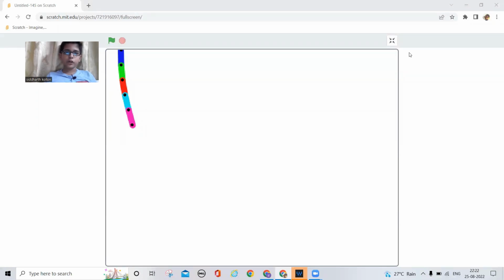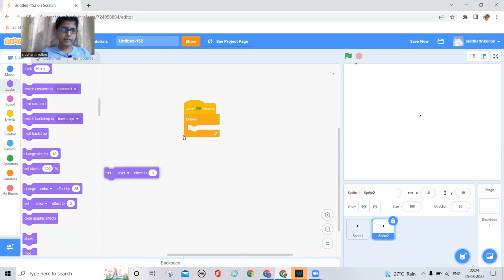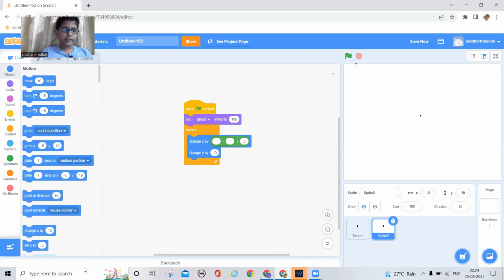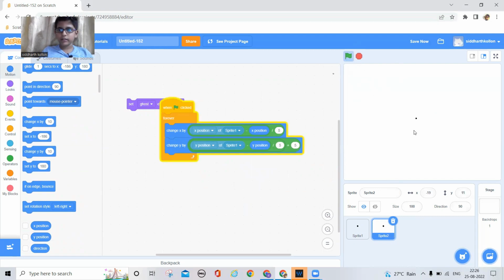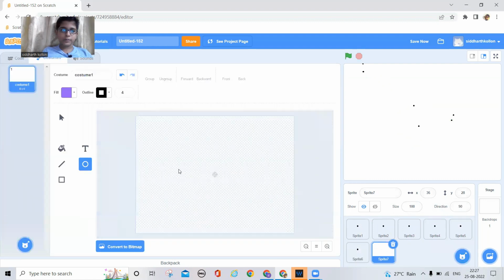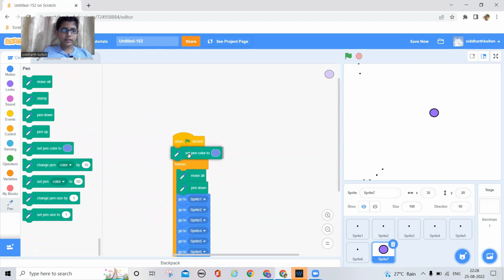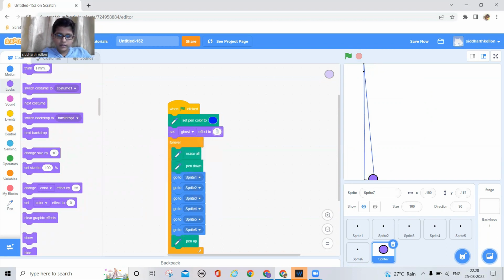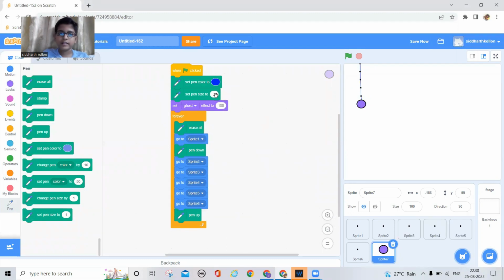Rope Physics in Scratch| Scratch Projects | Scratch Tutorials| Siddharth Kollon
Easy way to make  a Rope